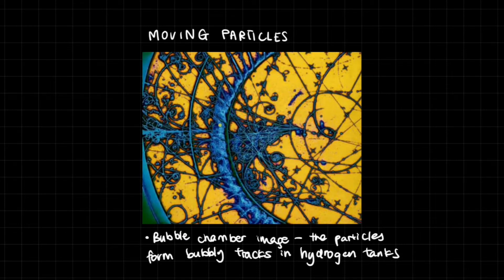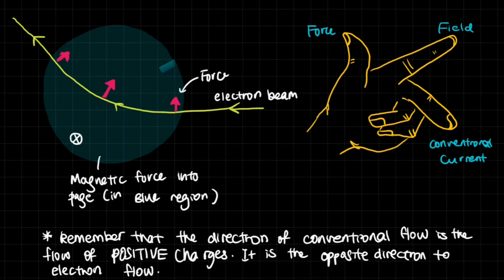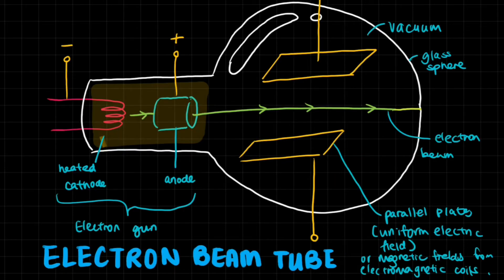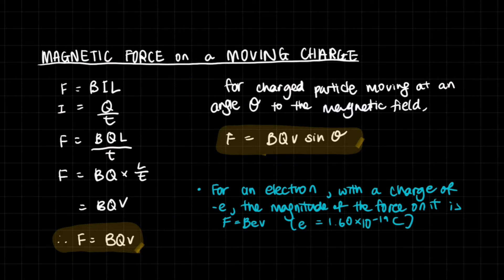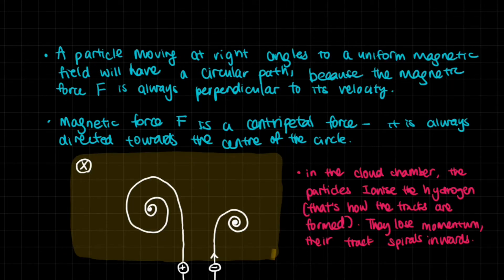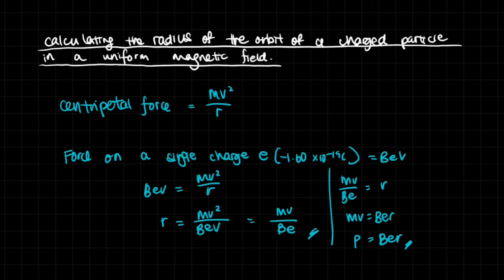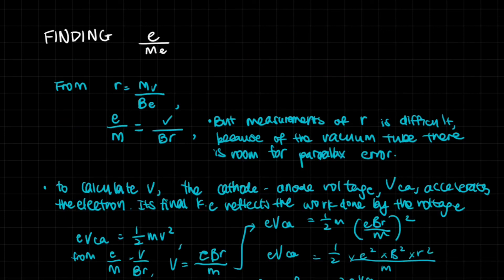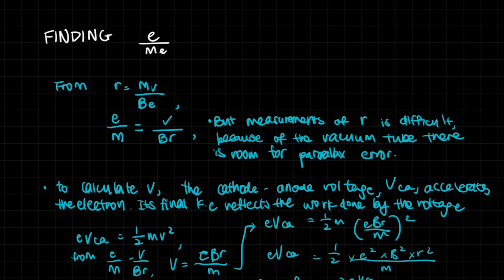Charged Particle Tracks in a Magnetic Field | A Level Physics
In this video we talk about charges in magnetic fields. We use the Fleming's Left Hand rule to determine the track that they will take, whilst taking into consideration the conventional current (this is opposite to the direction of electron flow)
We also explain what is a Bubble Chamber- that's usually a tank of liquid hydrogen that has a magnetic field over it. This affects the tracks of the charges in the field. The charges form little spirals, which can be analyzed to reveal more about the charges. This is, for example, the idea behind mass spectroscopy.

We bring up equations for the radius of a charged particle in a magnetic field. We explain why they spiral inwards, etc. We also talks about the factors affecting the radius of the spiral: the mass, velocity, and magnetic flux density.

Finally, we discuss the charge-to-mass ratio of the electron, and how the cathode- anode voltage, Vca, was used to determine the velocity v of the electron.